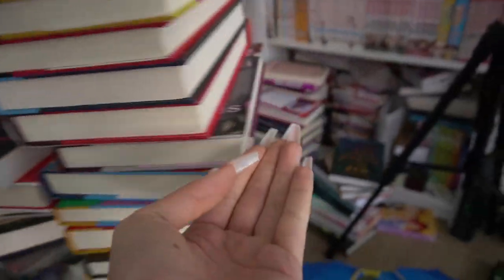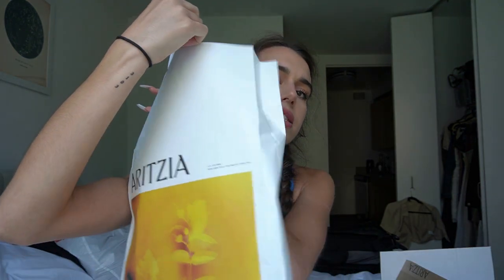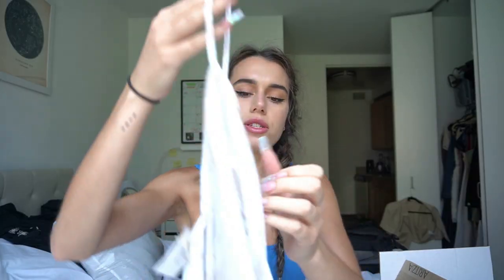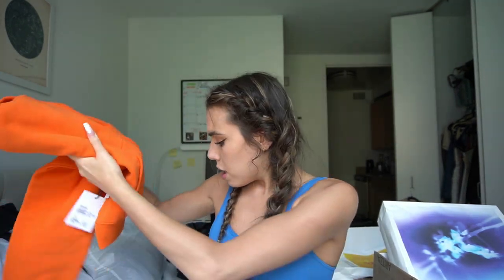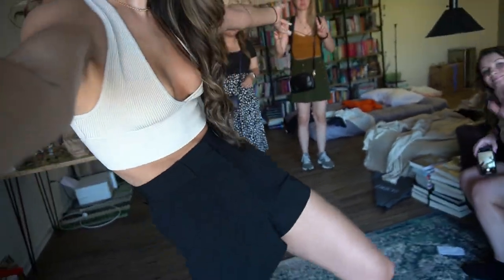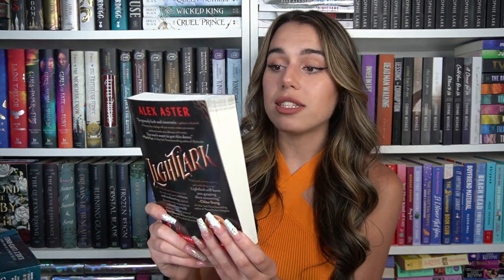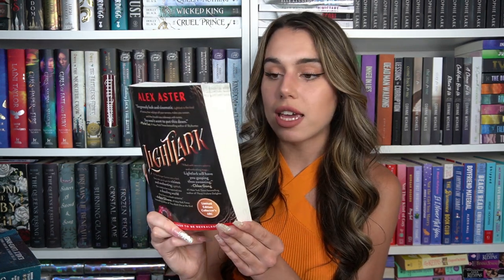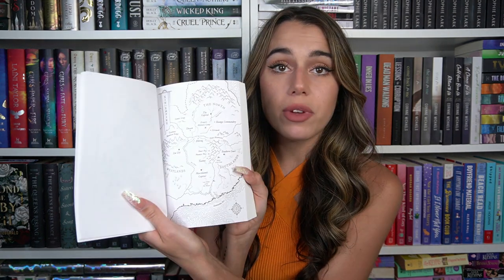Book Haul & Travel Vlog // ALA 2022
Hey Everyone ❤ I went to ALA in DC and ended up getting a bunch of ARCs! The ARC haul is at the end of the video!

I spent my time in DC with these lovely Booktubers:
Katie @KatiesBookNook426
Steph @shutupnread
Soleil @SoleilCeline

Other Social Medias:
♡ ᴛɪᴋᴛᴏᴋ ♡

♡ ᴀᴍᴀᴢᴏɴ ᴡʟ  ♡

Business/Review Inquires:
♡ ᴇᴍᴀɪʟ ♡

☼ ᴛʜᴀɴᴋs ꜰᴏʀ ᴡᴀᴛᴄʜɪɴɢ ☼